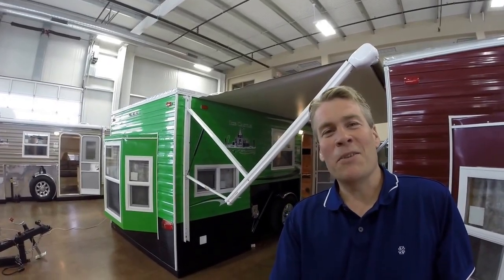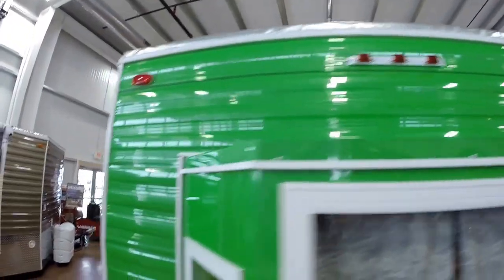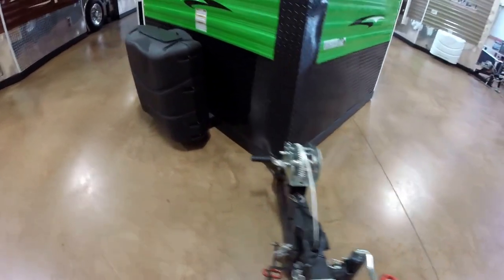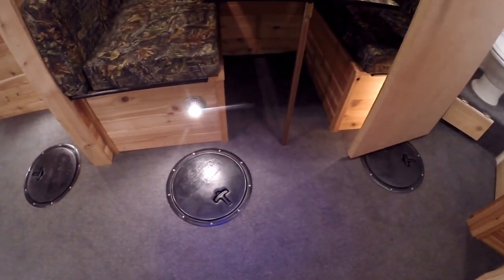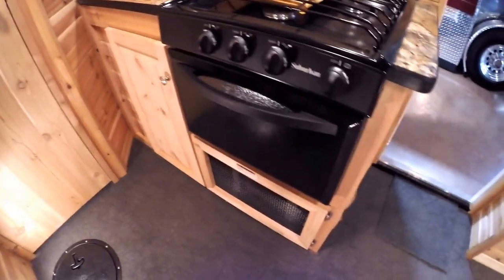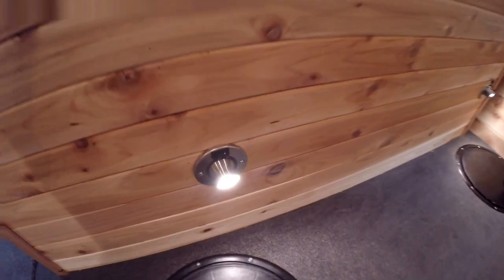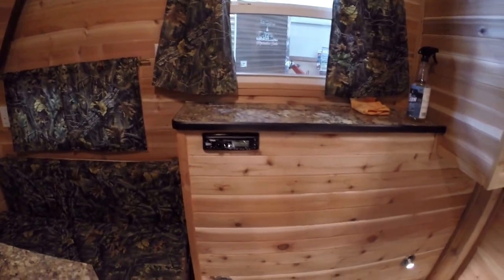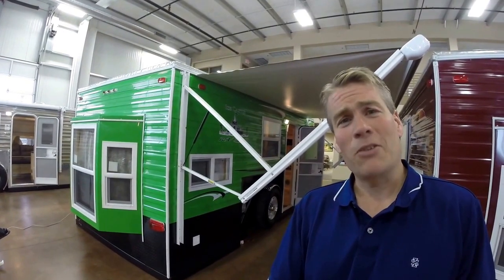2016 Ice Castle "17' RV Edition" Fish House